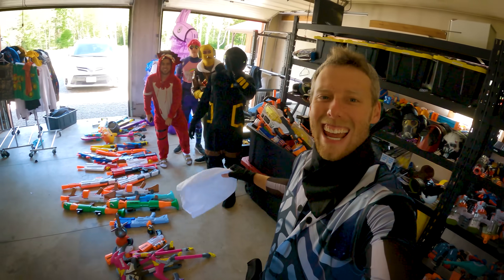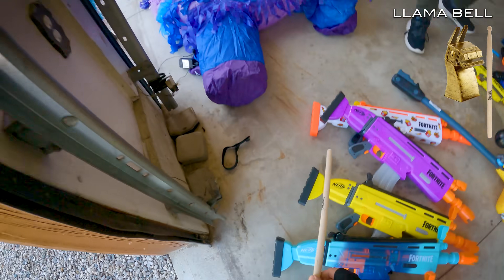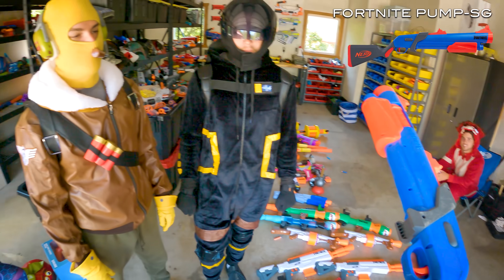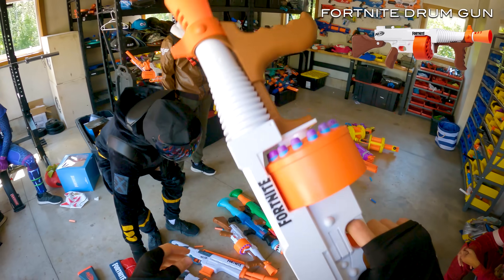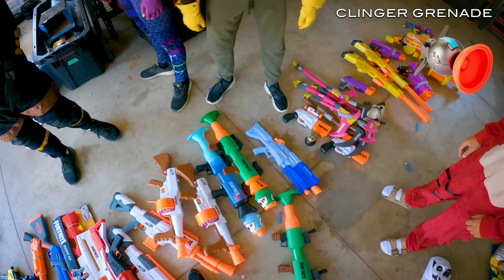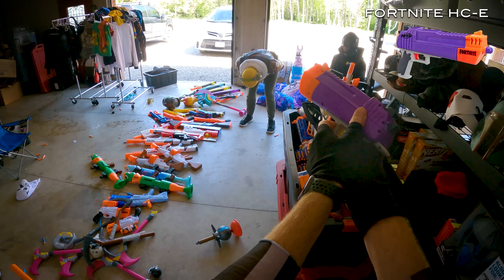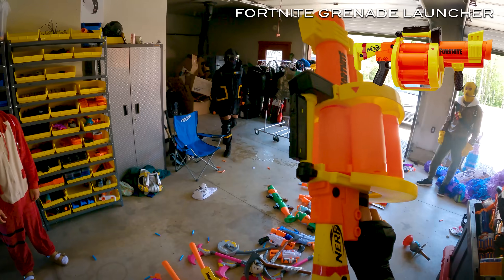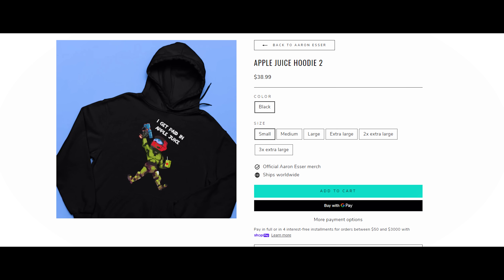NERF GUNS for Nerf Gun Game FORTNITE Edition!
Going over the blasters and weapons for Nerf Gun Game Fortnite Edition!
Main video! Coming soon!

BLASTER LIST!
SCAR AR-L
Llama Axe - Rainbow Smash
Llama Bell
Silenced Pistol
6 Shot Revolver
Pump Shotgun
Super Soaker Burst Rifle
Tactical Shotgun
Infantry Rifle
Drum Gun
Rocket Launcher
Super Soaker Tac Shotgun
Clinger Grenade
Boogie Bomb
Scoped Revolver
Pick Axes
HC-E
Sniper BASR-L
SMG-E
Grenade Launcher
Micro Pistols - Peely, Bus, Llama

Aaron :)